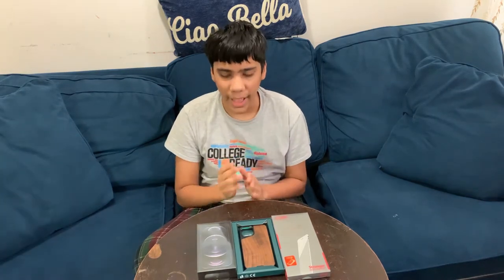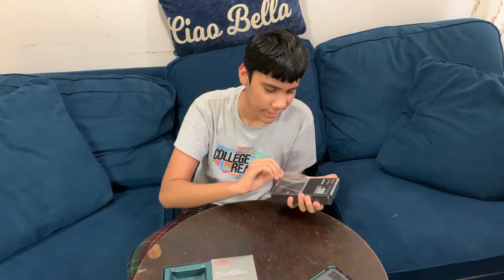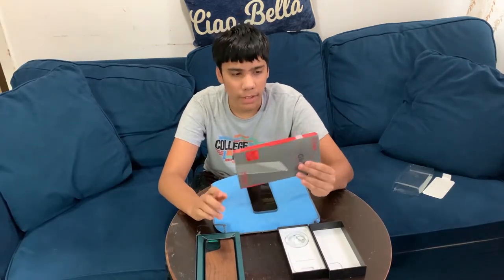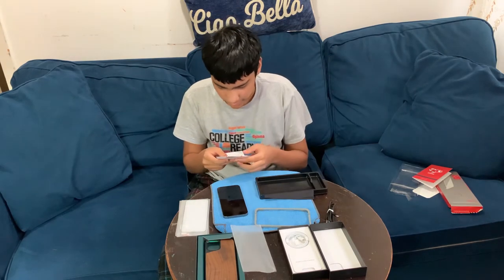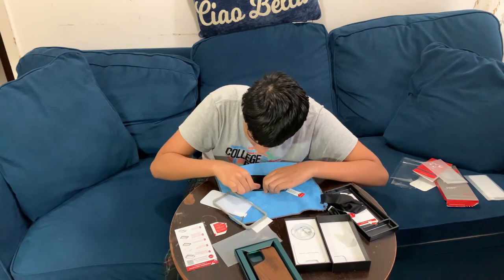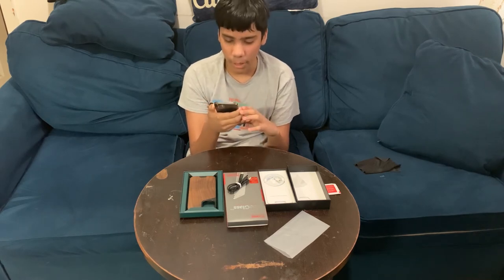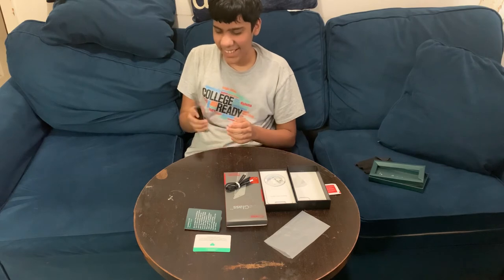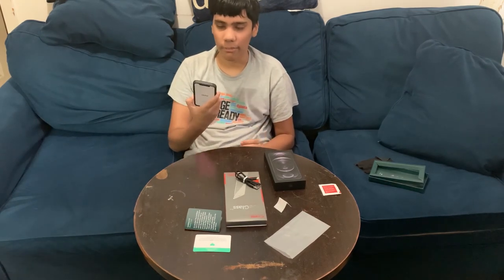Mous Case and screen protector for IPhone 12 pro.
Case fells super good screen protector fells strong so hopefully it holds up.

ICarez Screen protector